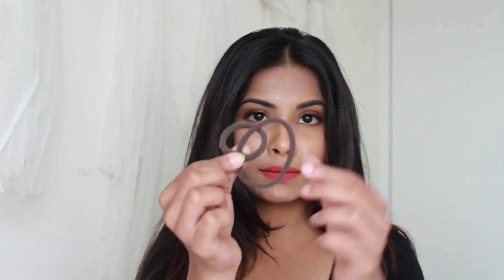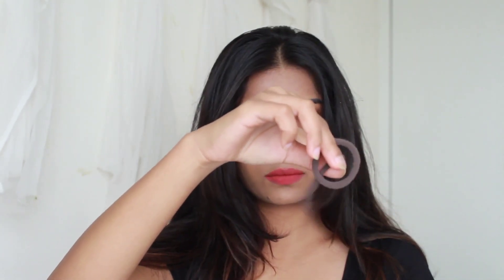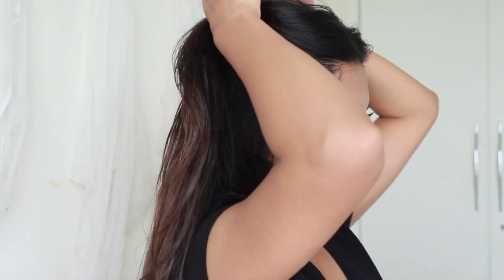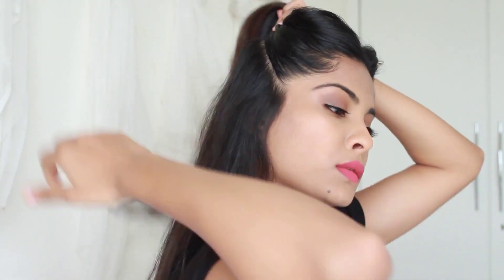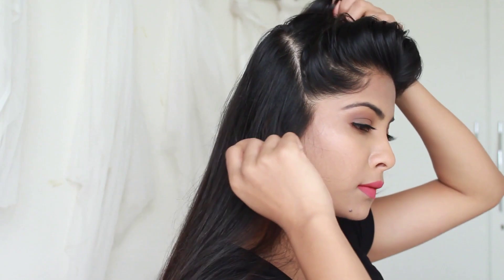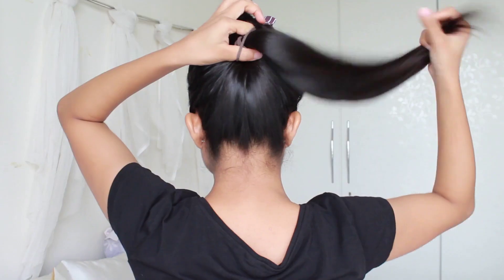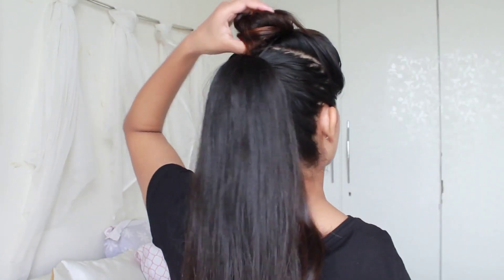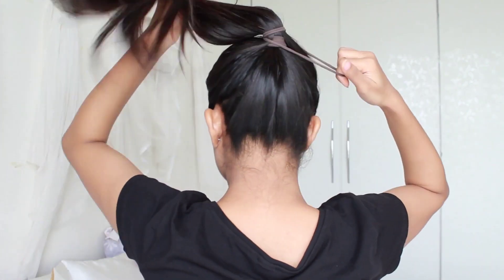High Ponytail | Hairstyle | For School , high school , college , office , work | DamnGlam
hey guys ! this is nidhi from DamnGlam and today in this video i m going to show you longlasting , voluminous high ponytail good for college work place or school and for this hairstyle you dont need hairspray or heating tools  ! so i hope you enjoy this simple yet elegent ponytail and if you did then do not forget to like share and commment  and subscribe to my channel for more such fun !

lots of love from me , nidhi

- Rubber bands

copyright:- all content shown on this channel (DamnGlam) is created by the owner of this channel Nidhi Patel. all opinions are my personal. please take permission before using any of the content on this channel.email id is given below.